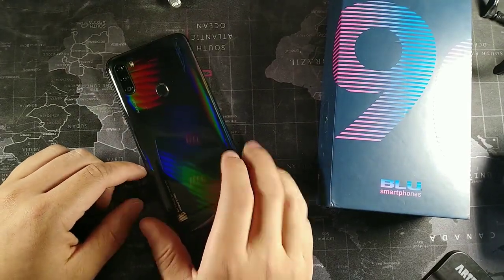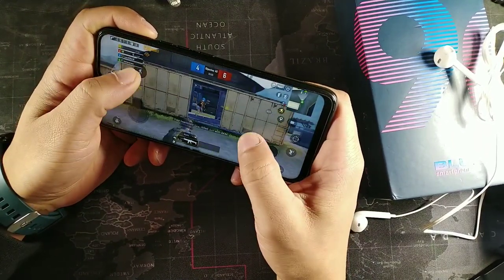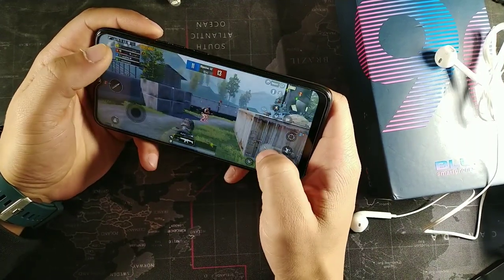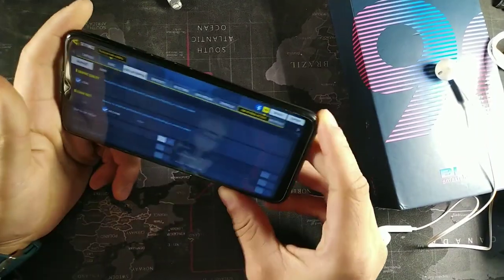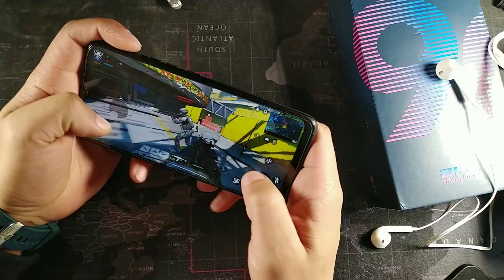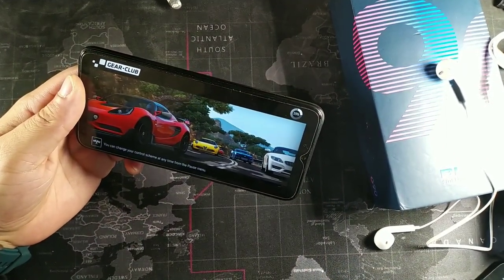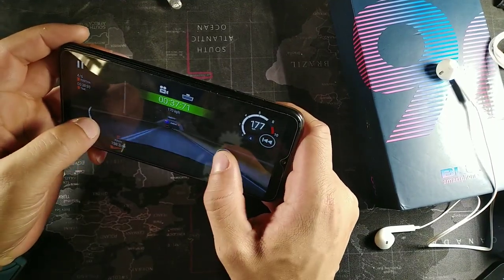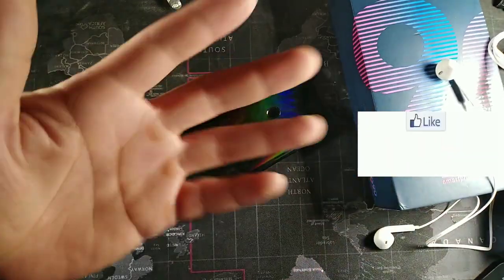BLU G90 gaming test review| Pubg, C.O.D. mobile, Gear Club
Today we are going to be testing the gaming performance on the BLU G90 to find out if it's the right phone for you when it comes to performance. Let's find out how smooth the graphics will render on a variety of different high graphicly intense games. Peace.
6.5” HD+ Infinity Display with Curved Glass; Android 10 OS
Triple Main Camera: 16MP + Depth Sensor + 8MP Wide Angle 120° Camera with Flash, and 13MP Selfie Camera
64GB Internal Memory 4GB RAM Micro SD up to 128GB; MediaTek Helio A25 Octa-Core 1.8GHz
4,000mAh Battery with 10W Quick Charge, USB Type-C, Fingerprint Sensor
4G LTE (1/2/3/4/5/7/8/12/13/17/28) 3G: (850/900/1700/1900/2100): US compatibility Nationwide on all GSM Networks including AT&T, T-Mobile, Cricket, Metro PCS, and others. (Not compatible with CDMA Networks like Verizon, Sprint and Boost Mobile)
Where to buy